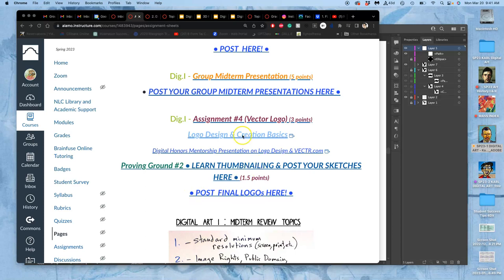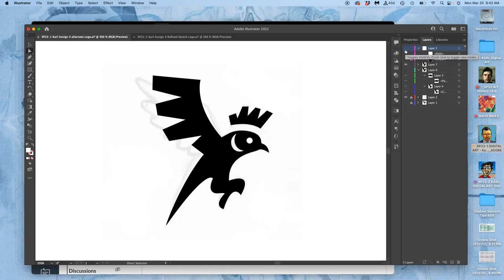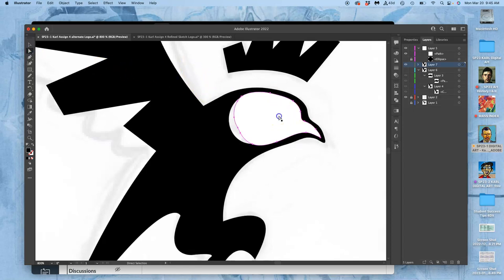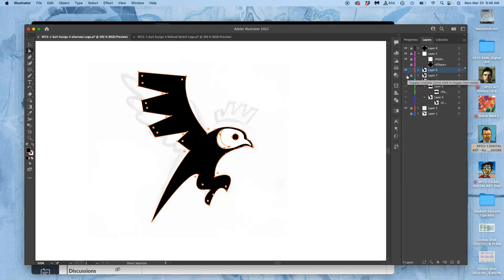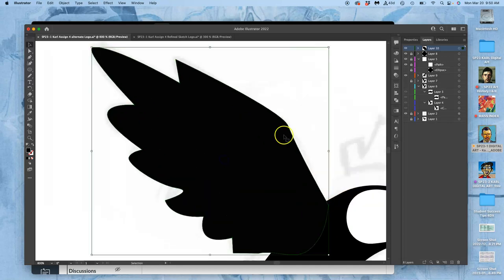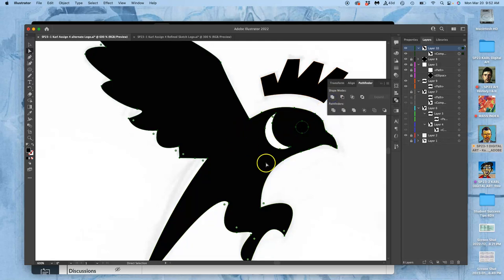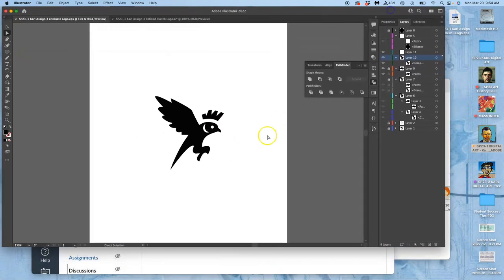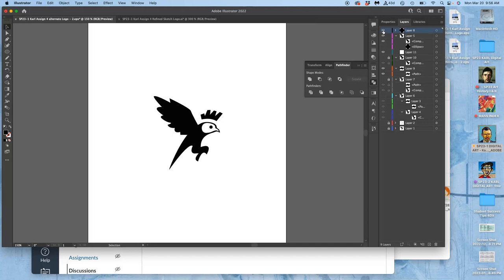8 Final Variations for your Black Shape Logo in Illustrator ADOBE